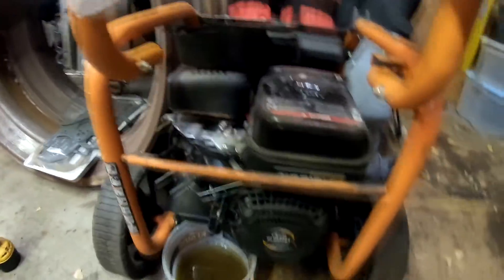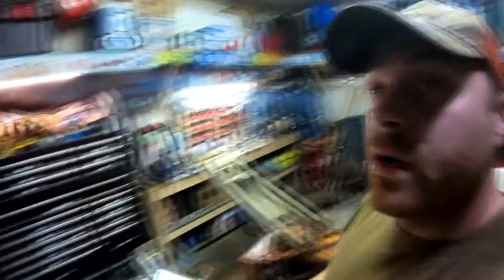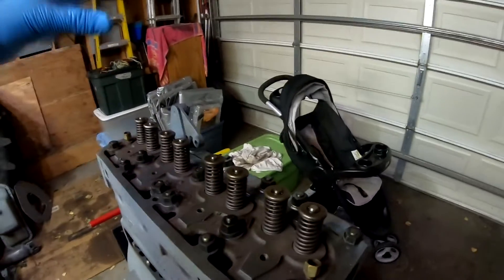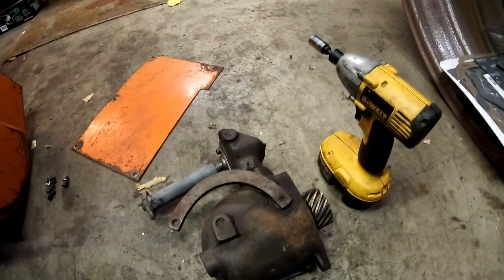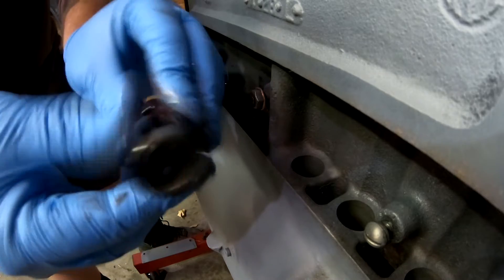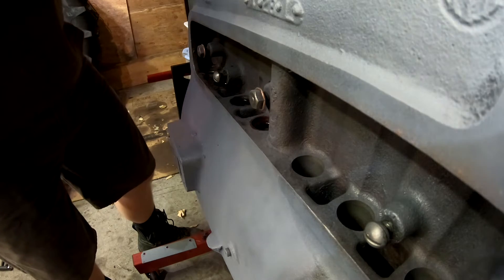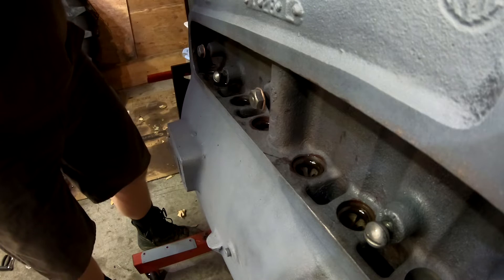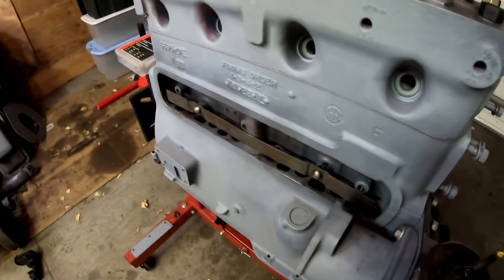1942 Farmall H Memorial Restoration: Engine Reassembly Part III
Hello all! We finally get back to work on the 1942 H project. In this video, we install the lifters, inspection plate, push rods, rockers, valve cover, rear main seal, and rear plate. We also dive into the governor to see where we are on that as well. A special thanks to Mike and Ryan for their contributions and gifts! Next week is national suicide awareness week!